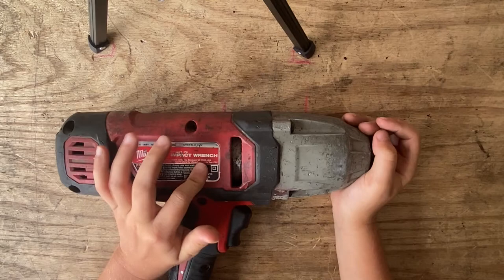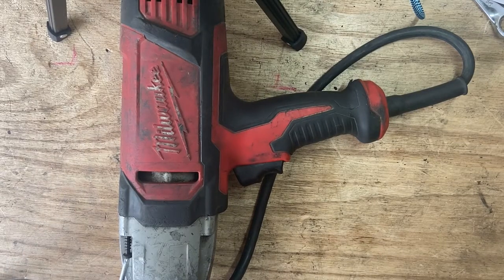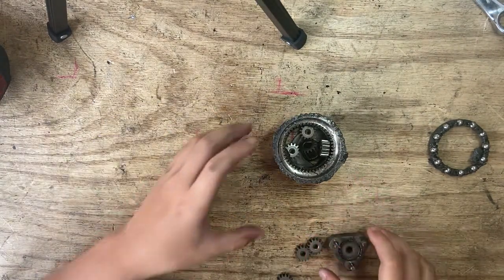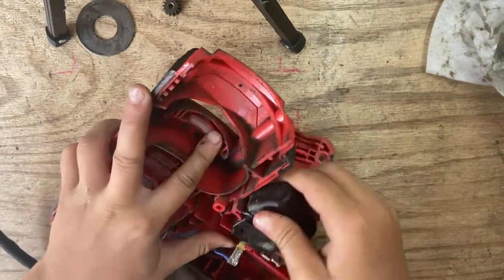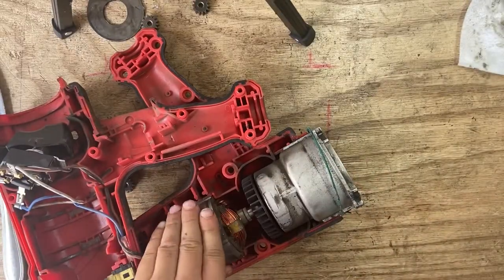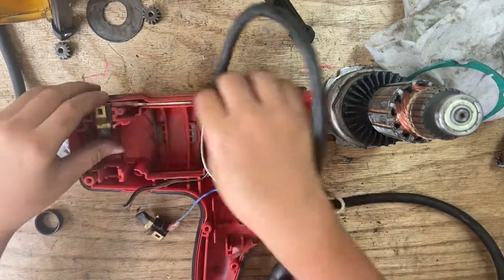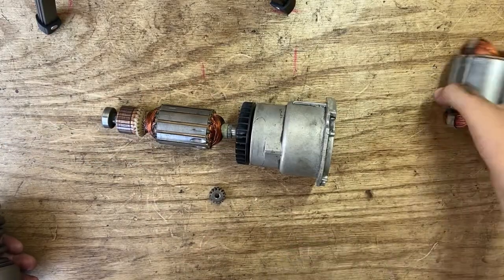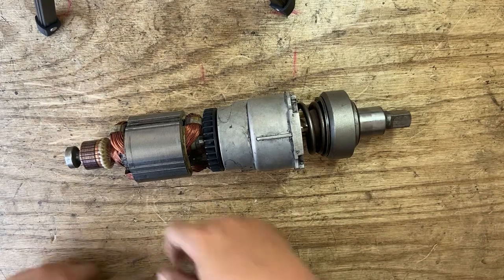Impact Wrench Teardown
Whats inside a impact wrench?